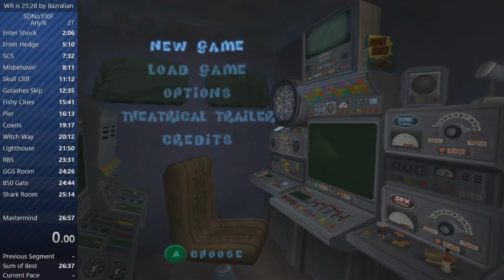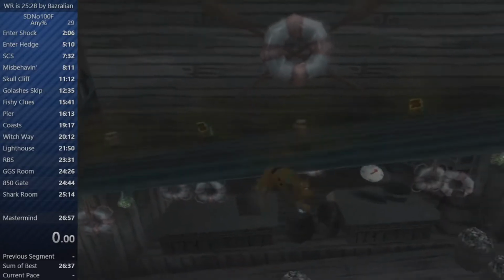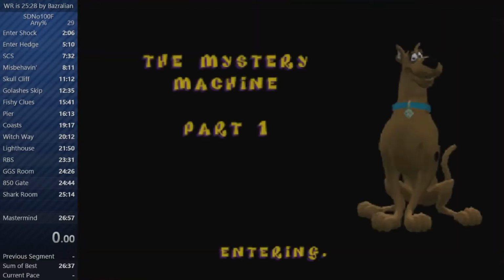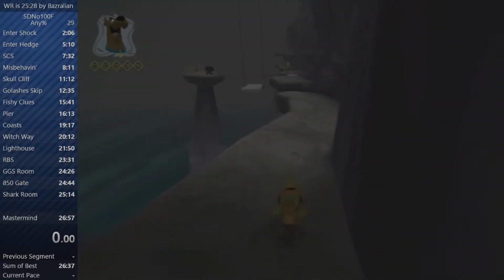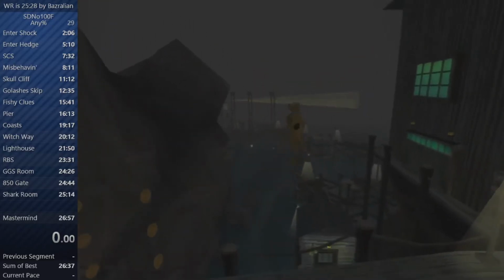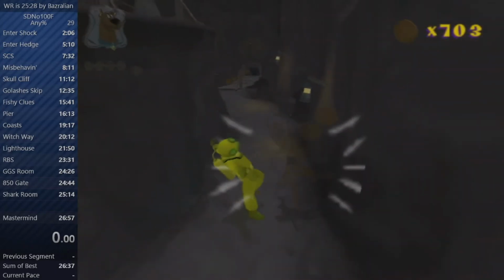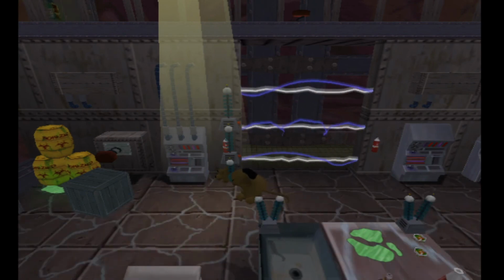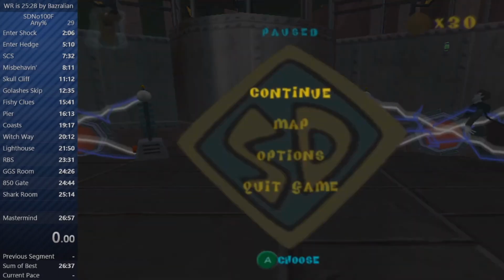UPDATED ADVANCED ANY% [GGS ROUTE] SPEEDRUN TUTORIAL (AUGUST 2020)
Made an updated and revised version of the original video as new skip and a new route was recently made.  I decided to modify the original tutorial and add the new tricks/routes into this video.

Wanna get into speedrunning this game?  Hard tricks keeping you away?  HAVE NO FEAR, Harsh is here to guide you through this 2 hour journey.

Timestamps:
0:00 - Introduction
4:26 - Playground
11:30 - Manor/Enter Shock
17:30 - Shock 1
19:38 - Shock 2
24:21 - Pier 2 & 3
37:42 - Hedge 1
39:29 - Hedge 2
45:00 - Hedge 3/SCS
47:03 - Misbehavin' 1
51:08 - Skull 4
55:20 - Skull 3
56:53 - Skull 2
57:54 - Skull 1
59:20 - Hill 3/Helmet
1:02:59 - Golashes Skip
1:03:58 - Fishy 1
1:06:04 - Fishy 2
1:09:35 - Fishy 3
1:11:20 - Fishy 4
1:13:05 - Pier 1
1:14:50 - Coasts 1
1:20:33 - Coasts 2
1:23:23 - Coasts 3
1:27:40 - Witch Way
1:28:28 - Lighthouse 1
1:32:00 - Lighthouse 2
1:34:34 - Creepy 1
1:37:53 - Creepy 2 (RBS)
1:43:14 - Lab 1 (GGS)
1:57:44 - Lab 2 Skip
1:59:50 - Shark Room
2:02:08 - Mastermind